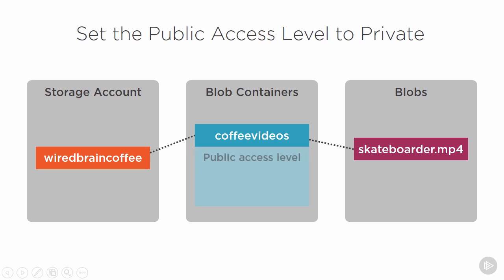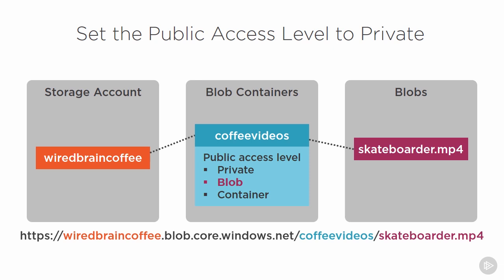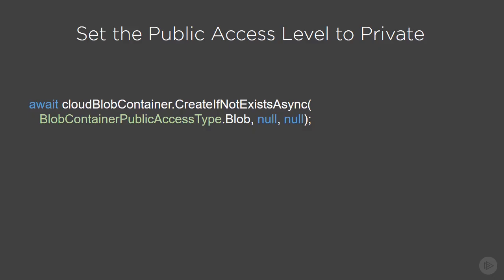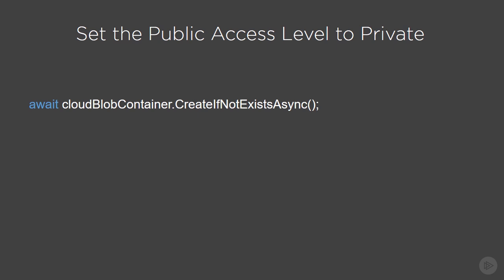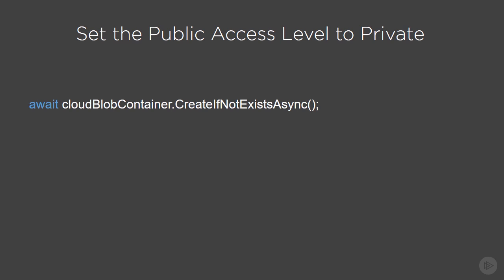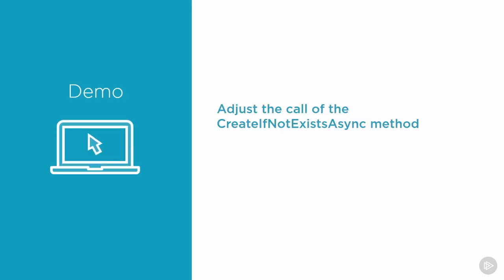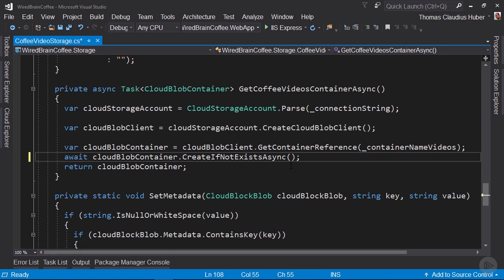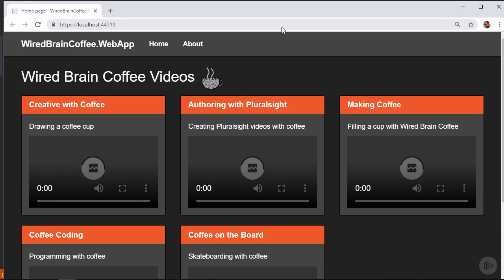0703 Set the Public Access Level to Private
07.Using Shared Access Signatures